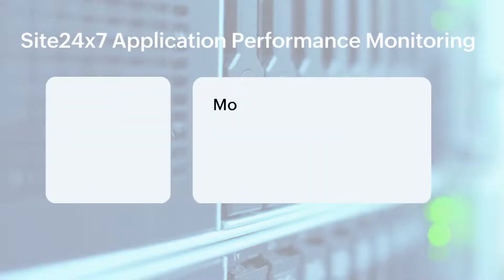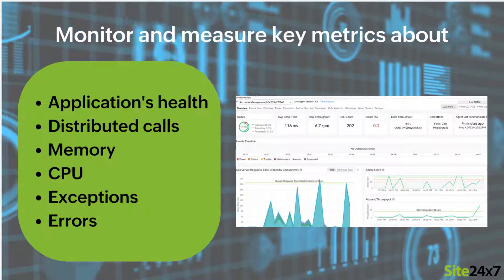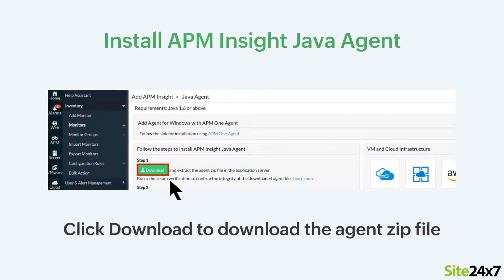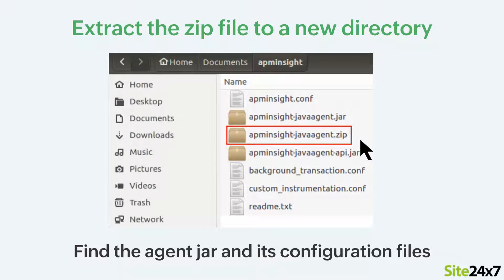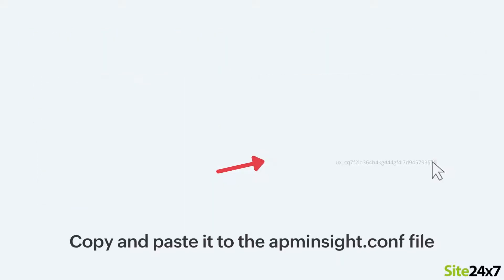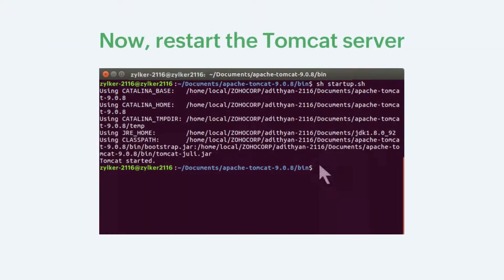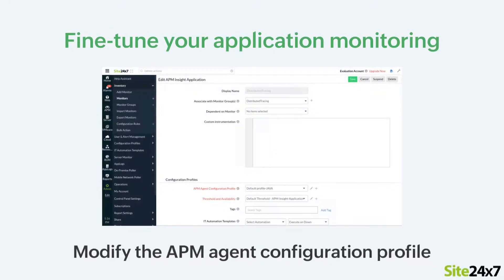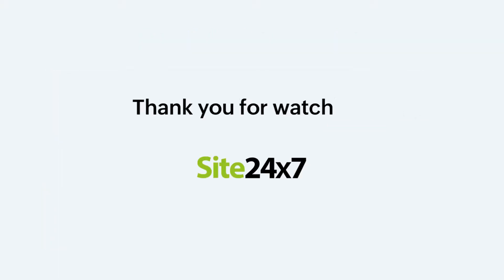How to install a Site24x7 APM Insight Java agent in Tomcat Server 8.x and above on Linux?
This video walks you through the steps for installing the Site24x7 APM Insight Java agent on an Apache Tomcat server. With the Site24x7 APM Insight Java agent installed, you can monitor your entire application, track every transaction that occurs, discover transaction errors, and optimize transactions before your end users are impacted.

Related links

Snippet to be included in the catalina.sh file:
export JAVA_OPTS="$JAVA_OPTS -javaagent:[agent_directory_full_path]/apminsight-javaagent.jar"

Help doc links:
Adding a Java agent: